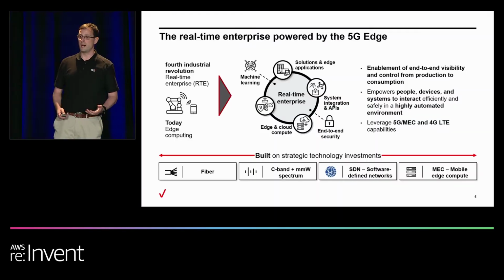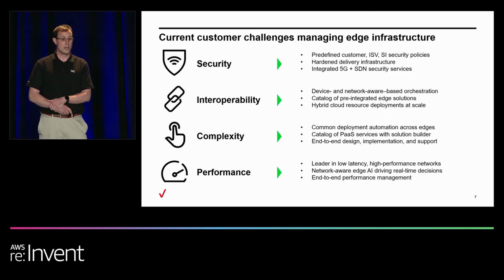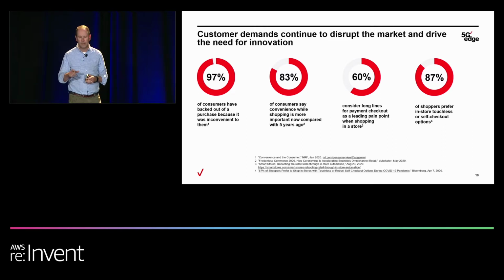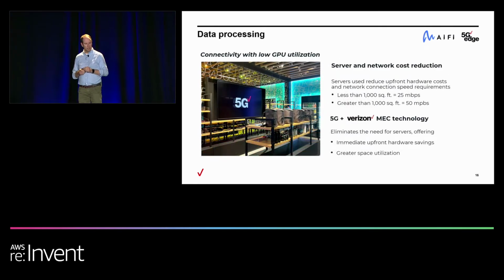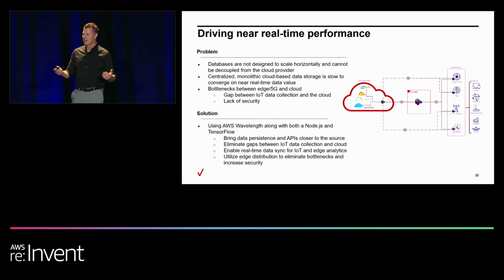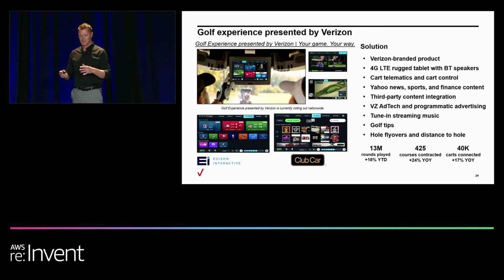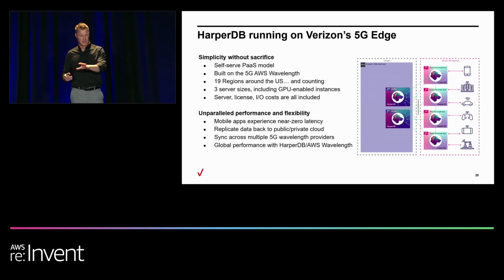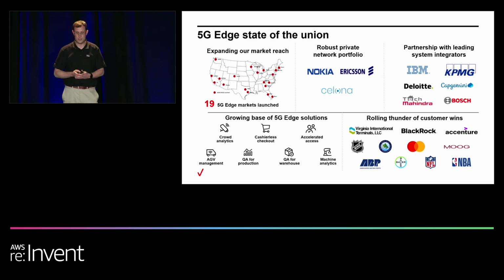AWS re:Invent 2022 - How 5G Edge is being used to solve customer problems (PRT216)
In this session, join Verizon as they dive into leading 5G Edge solutions, the focused industry markets, and the customer pain points being solved. Then, learn how Verizon is architecting their applications for the edge to optimize their performance and value to the customer.